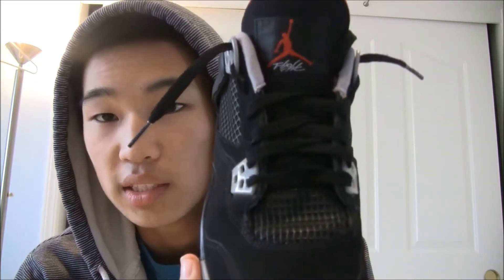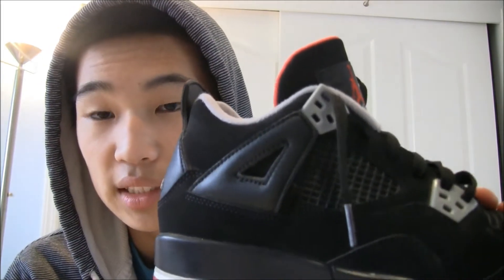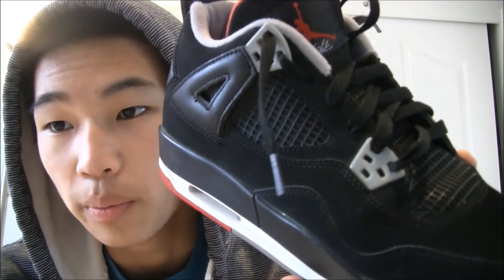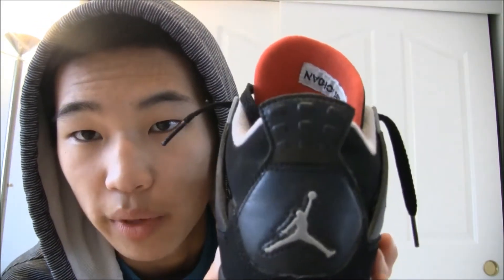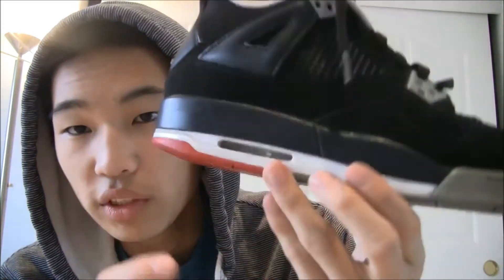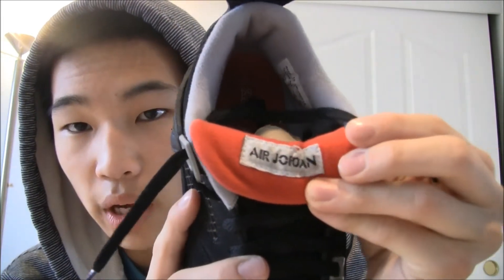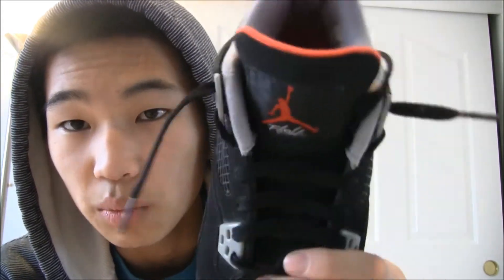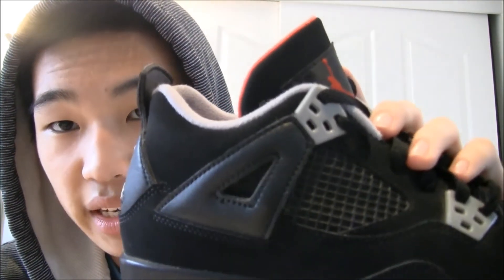Air Jordan 4 CDP Review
This is a video of a mashup of the Air Jordan 4 Retro CDP Review/Comparison to the OG version/how to tell if Air Jordan 4's are fake.